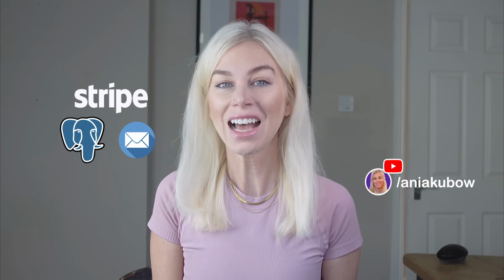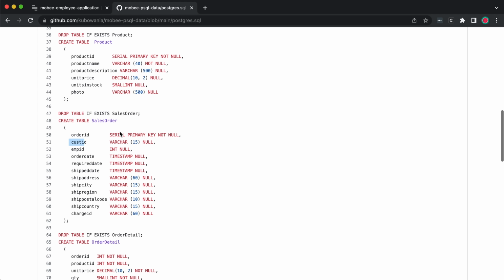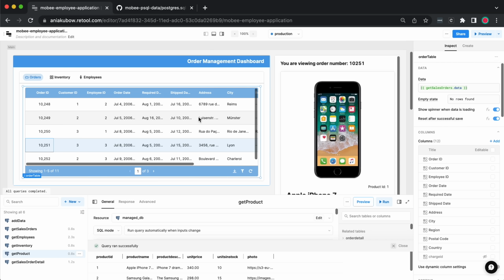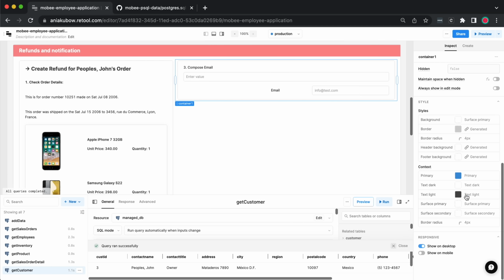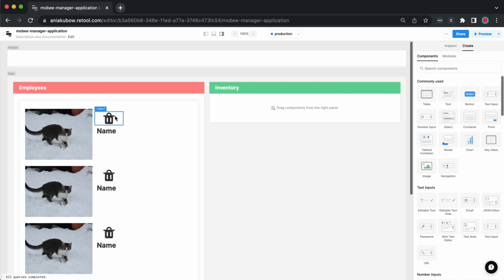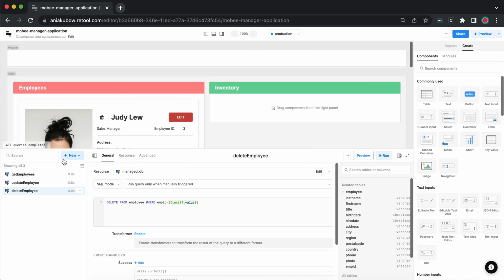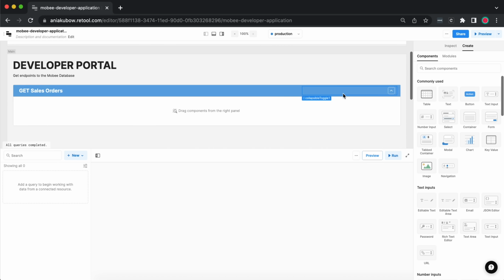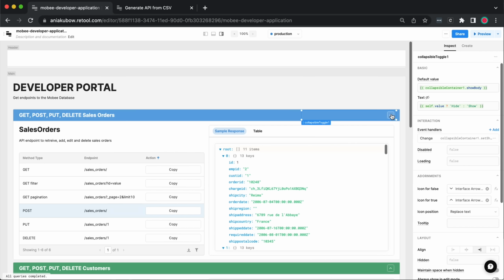Ecommerce Website Tutorial – Create a B2B App with Stripe + Postgres + REST API Backend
Learn how to create three SaaS internal business tools with Postgres, Stripe API, and the Retool low-code platform. You will build an order management dashboard, an employee dashboard, and a developer portal.

You will use the Retool platform to build the business tools. Retool is a drag-and-drop no-code editor with many of pre-built components to build internal CRUD (create, read, update, delete) apps as fast as possible.

🏗 Retool provided a grant to make this course possible.

⭐️ Contents ⭐️
⌨️ (00:03:40) The Employee App
⌨️ (01:06:20) The Manager/Admin App
⌨️ (01:43:12) The Developer App

👾 Raymond Odero
👾 Agustín Kussrow
👾 aldo ferretti
👾 Otis Morgan
👾 DeezMaster